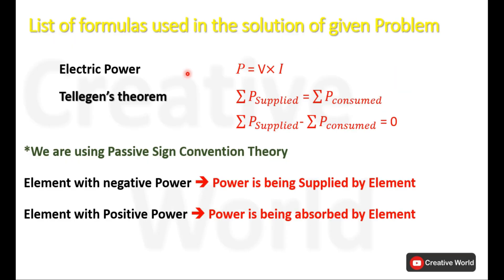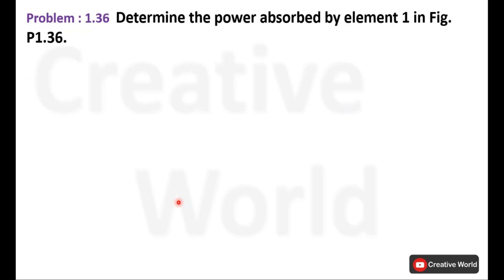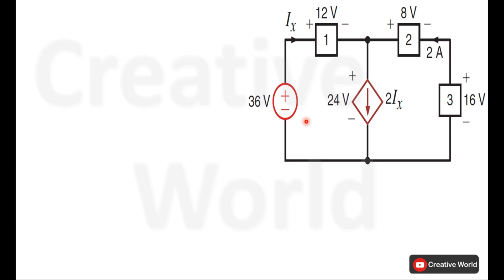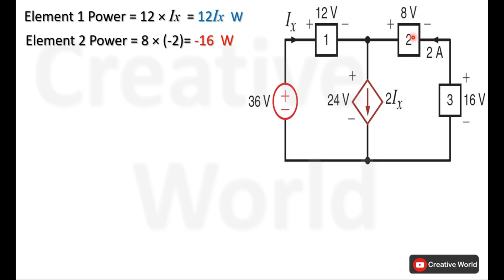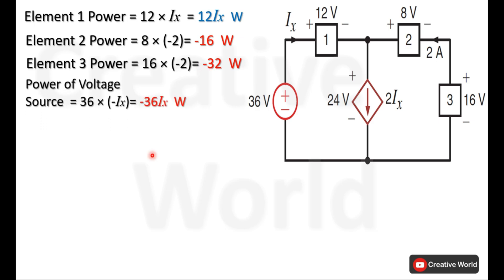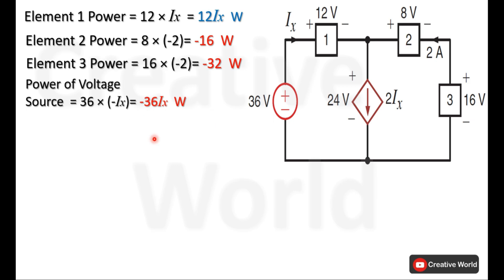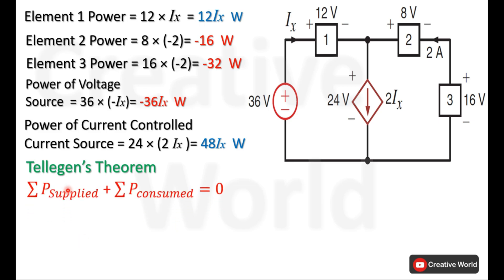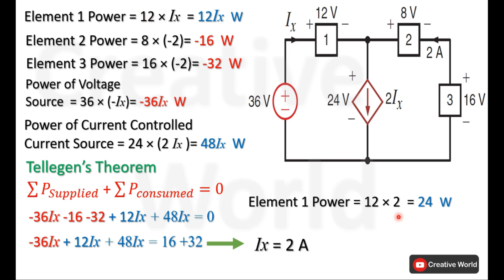Chapter 1 Exercise Problems 1.36 solution | Basic Engineering Circuit Analysis 10th Edition